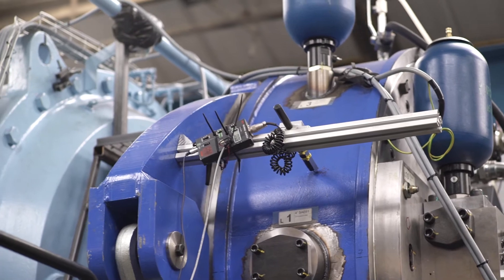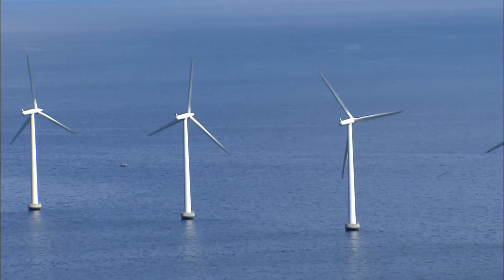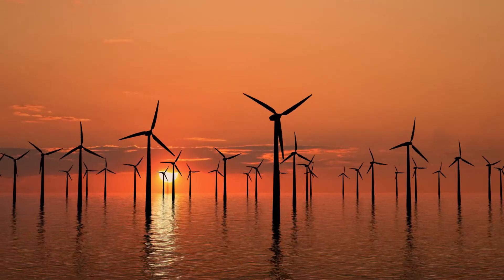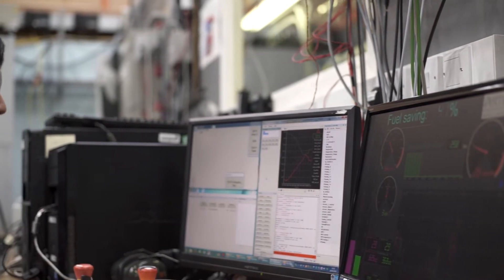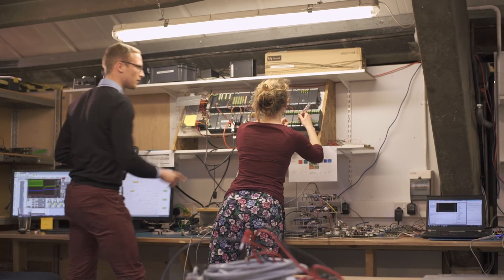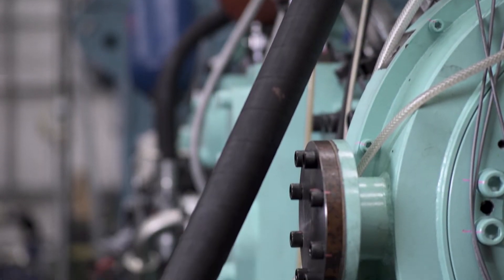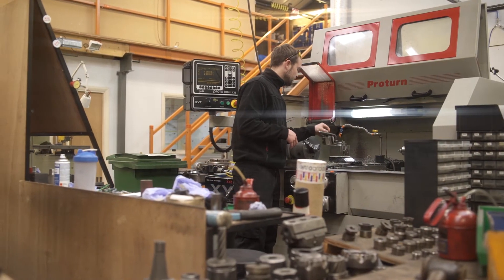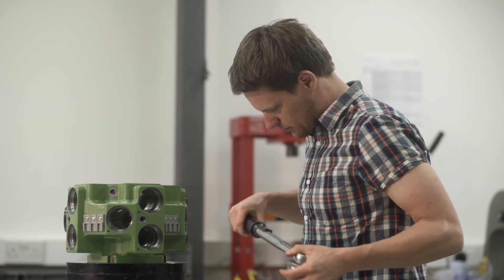Artemis Intelligent Power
Video made for the Royal Academy of Engineering's MacRobert Award competition in 2015 which was won by Artemis. The fellow finalists were Endomag and Victrex and videos of the three companies were shown at a dinner at the London Landmark Hotel  on 16th July before the announcement of the award.